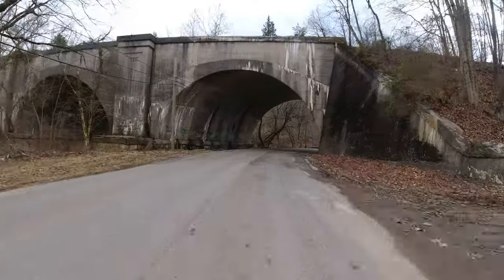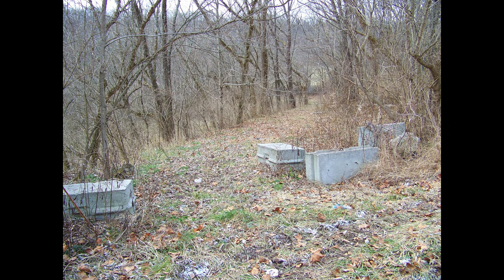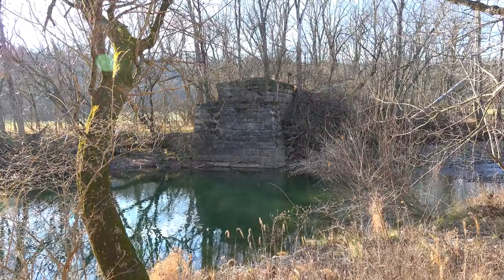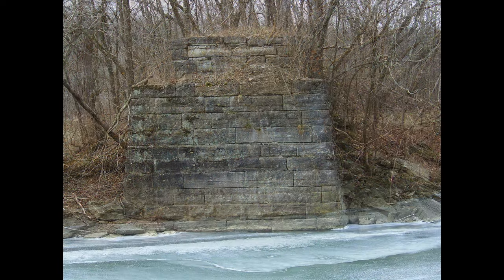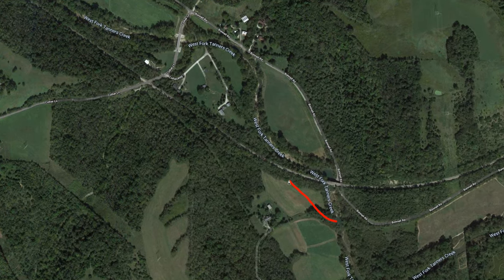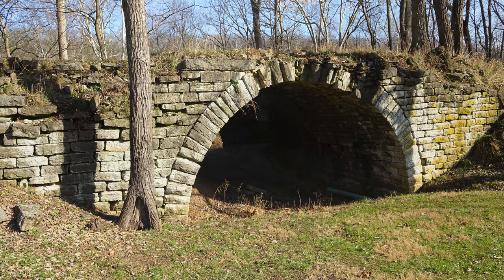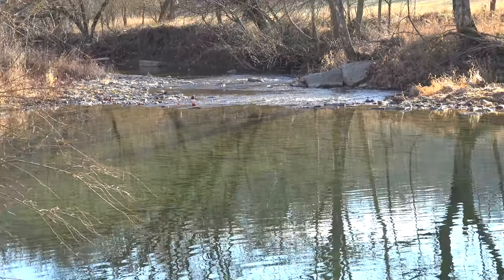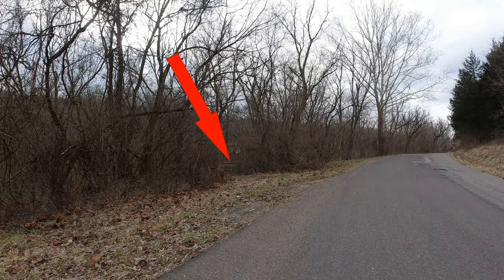The Abandoned Railroad Stone Bridge Abutments at Liggett Road, Guilford, Indiana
Heading  west  out  of  Guilford,  Indiana  on  Bonnell  Road  you’ll  travel  about  2  miles  when  the  road  begins  to  curve  to  the  right.  However,  if  you  pay  attention  and  look  straight  you’ll  see  several  large  concrete  bin  blocks,  also  known  as  barriers.  What’s  behind  these  barriers  is  a  cool  piece  of  history  hiding  in  the  brush.

What  you  see  behind  the  barriers  are  the  remains  of  an  old  railroad  line  that   continued  east  into  Guilford,  Indiana.  Going  west  it  crossed  the  West  Fork  of  Tanners  Creek  at  this  location.  The  trestle  is  long  gone  but  the  two  stone  bridge  abutments  on  either  side  of  the  creek  are  still  standing.  The  abutments  were  dry  stacked  meaning  there  was  no  mortar  used.  These  abutments  will  still  be  standing  hundreds  if  not  thousands  of  years  from  now  if  not  disturbed.  The  line  continued  west  where  it  again  crossed  the  West  fork  of  Tanners  Creek  using  a  trestle  at  this  location  but  not  before  running  over  this  small  stone  culvert  which  is  one  of  my  all  time  favorite  historic  stone  structures.

Another  piece  of  interesting  history  at  this  location  is  Liggett  Road  which  starts  at  Kaiser  Drive.  It  originally  came  all  the  way  down  the  hill  and  forded  the  creek  just  50  yards  downstream  from  these  bridge  abutments.  It  then  jogged  back  and  used  the  former  railroad  berm  as  a  road  up  to  Bonnell  Road.  However,  as  you  can  see,  this  portion  of  Liggett  Road  is  closed  now  and  hasn’t  appeared  on  a  road  map  since  the  early  1990s.